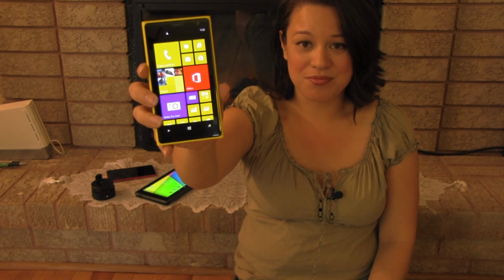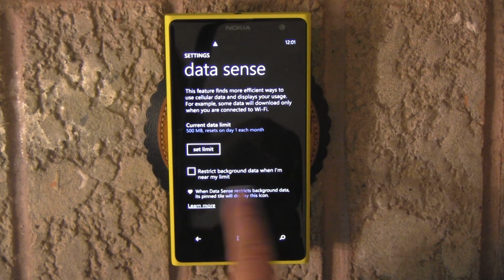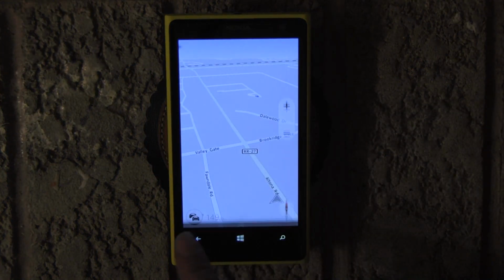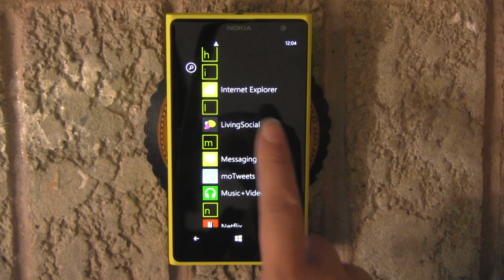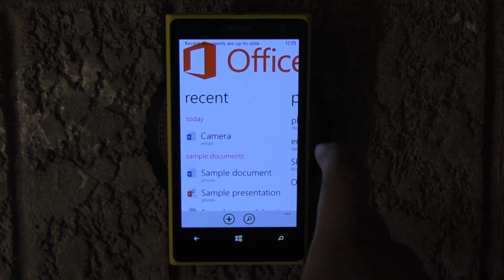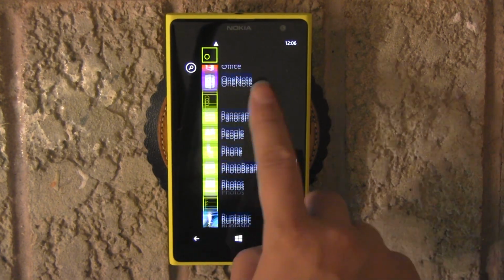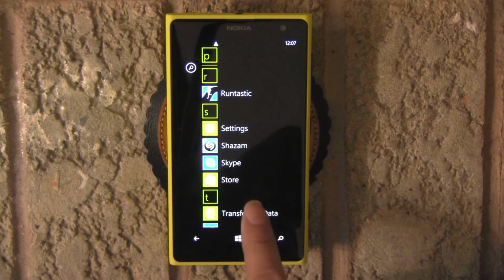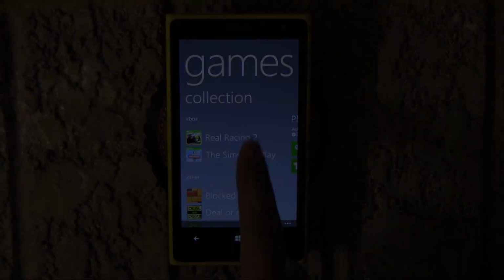Nokia Lumia 1020 - Must have apps for Windows Phone Starters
Windows Phone Apps The Nokia Lumia 1020 has a 41MP shooter and it's running Windows Phone, if you're wondering what type of apps you're going to find on Windows Phone, Nicole Scott walks you through what she downloads when she's first makes the move over from Android. Windows Phone is a productivity focused device, it has the bare bone apps that most people need when they look to get things done on a smartphone. The ecosystem isn't as robust as Android or iOS but there are some very good apps available, watch this video to find out more.